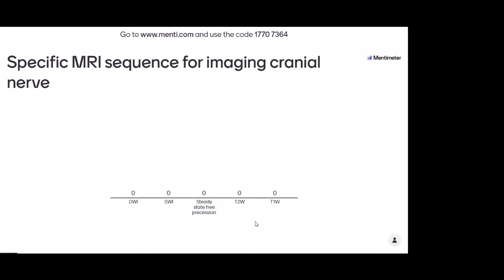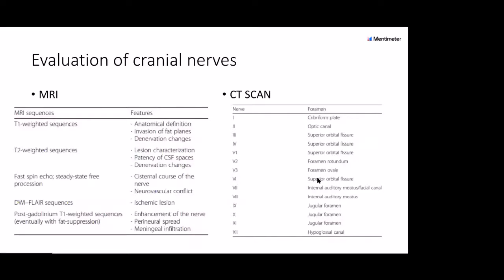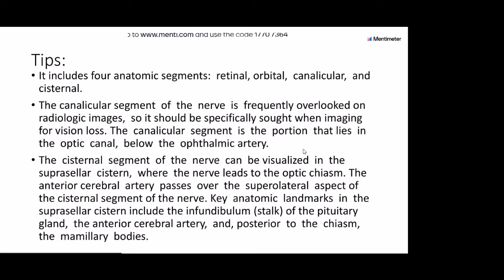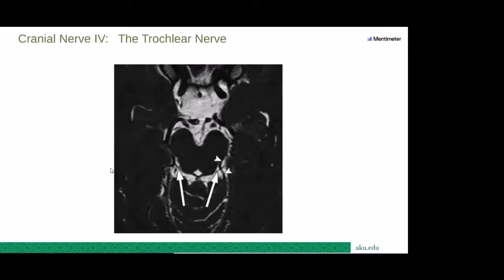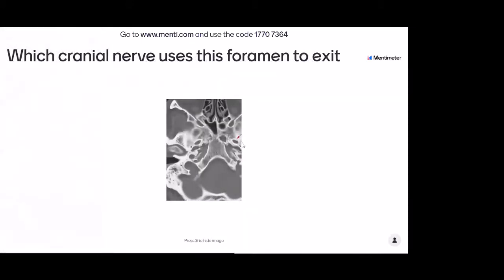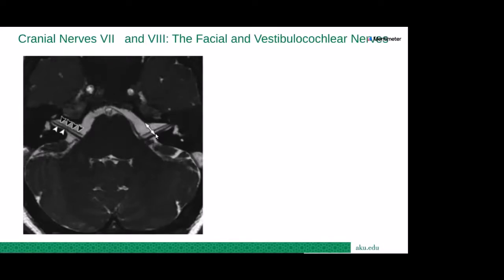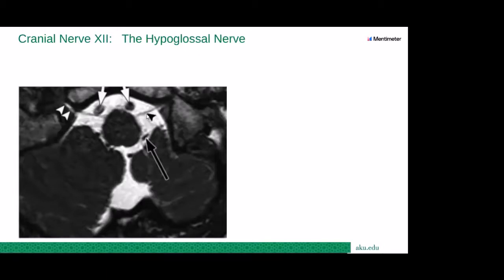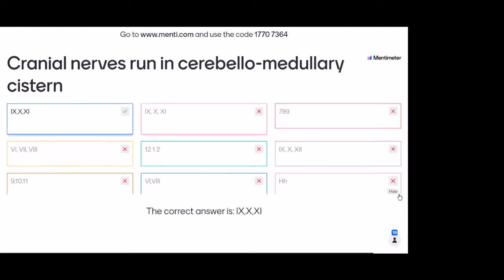Radiological anatomy of Cranial Nerves by Dr. Fatima Mubarak - PANS Neuro-radiology Course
Radiological anatomy of Cranial Nerves by Dr. Fatima Mubarak - Pakistan Academy of Neurological Surgery (PANS) Neuro-radiology Course